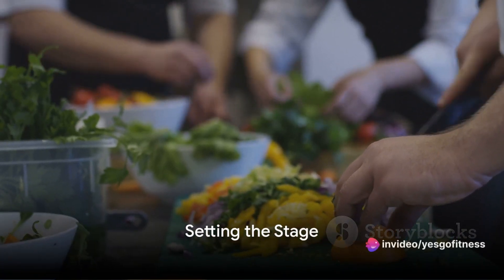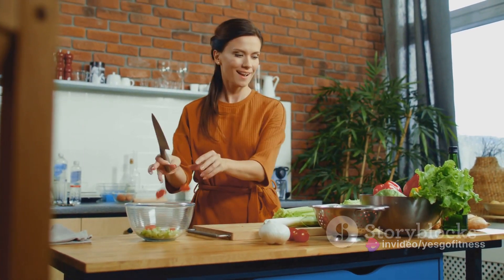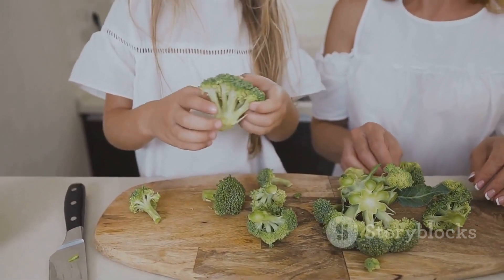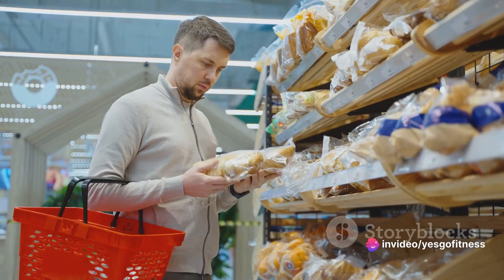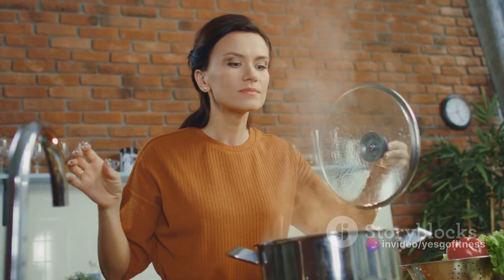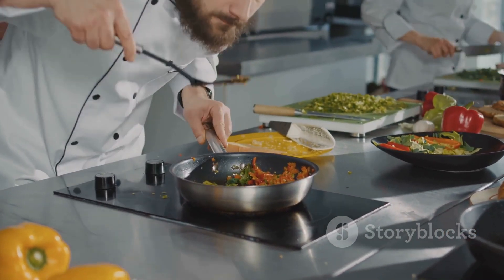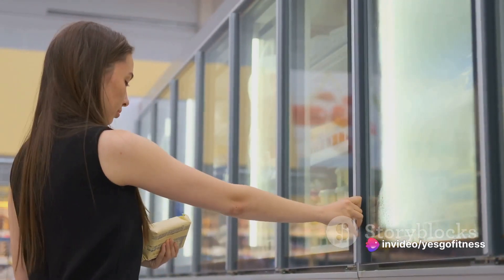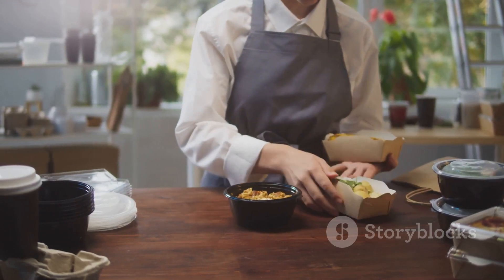Master the Art of Meal Prepping A Comprehensive Guide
In this video, we've got you covered for a whole week's worth of healthy and easy-to-make recipes! Join us as we guide you through the process of meal prepping for maximum convenience and nutrition. From wholesome breakfast ideas to delicious dinner options, we'll show you how to plan, prepare, and store your meals perfectly. Say goodbye to the stress of daily cooking and hello to a week of nutritious delights! Let's get cooking together!

OUTLINE:

00:00:00 Setting the Stage
00:00:55 The Basics of Meal Prepping
00:02:40 Step 1 - Planning Your Meals
00:03:30 Step 2 - Making a Shopping List
00:04:23 Step 3 - Shopping and Organizing
00:06:08 Step 4 - Cooking and Storing
00:07:57 Wrapping Up
00:08:51 End Sting